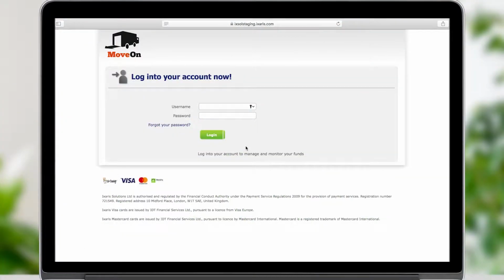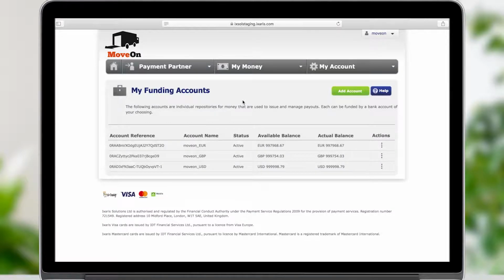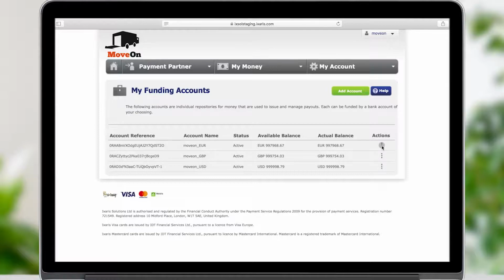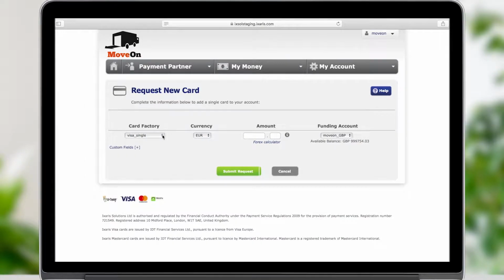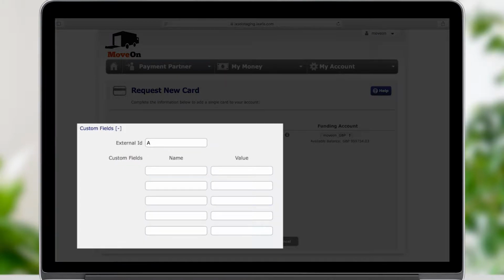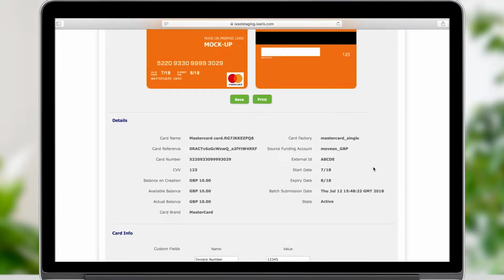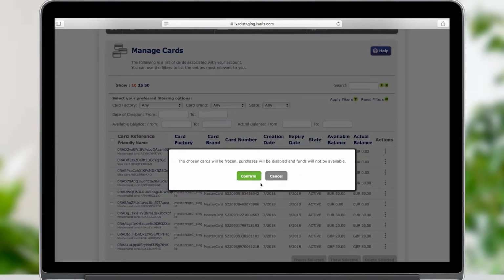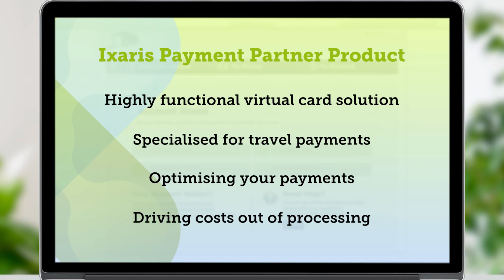Travel Payments by Ixaris - Software Demo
Take a look at the Ixaris travel payments solution and find out how it can help you streamline and simplify travel payments.